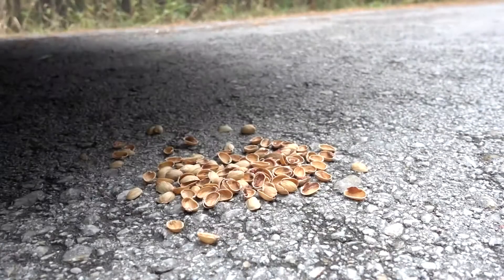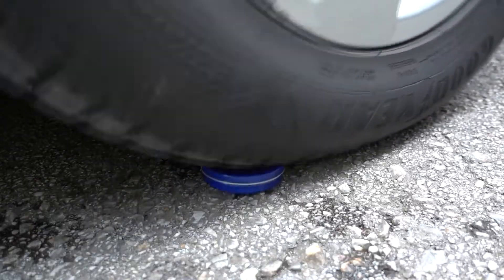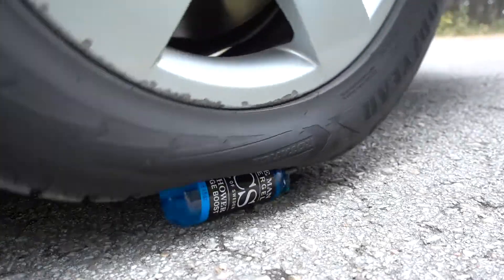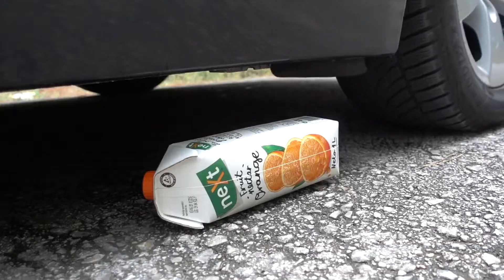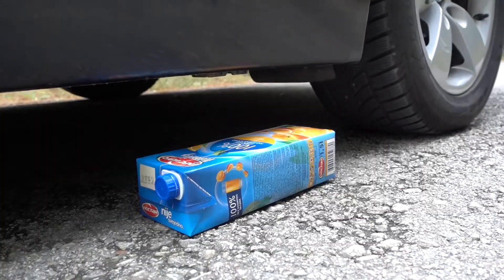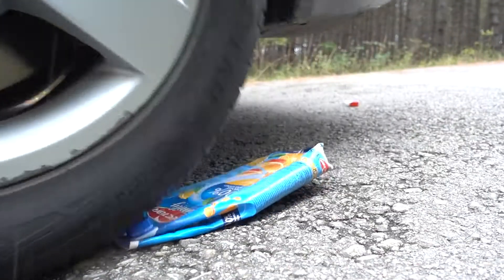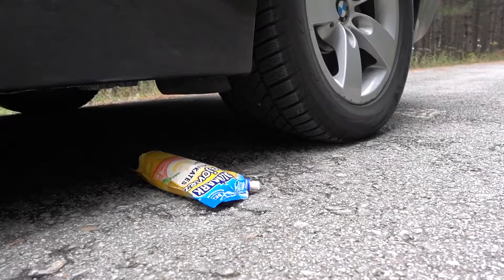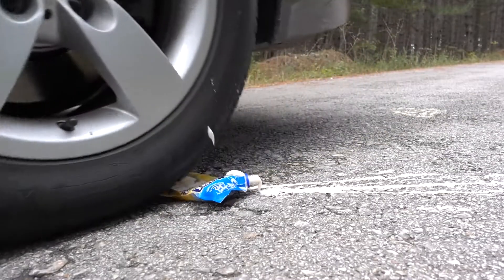🗜 SQUEEZING EXPERIMENT 🚗 Car 🆚 Watermelon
👀 Watch Crash Test Dummies Videos and tell us about your feelings in the comments. 🖍